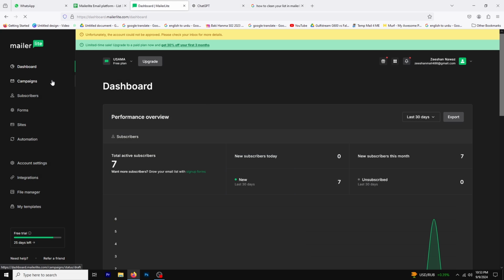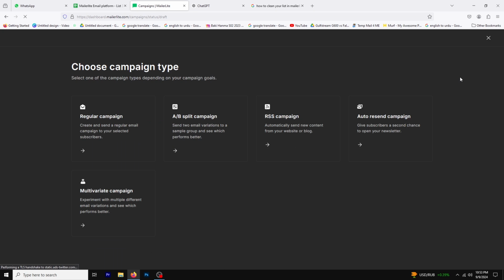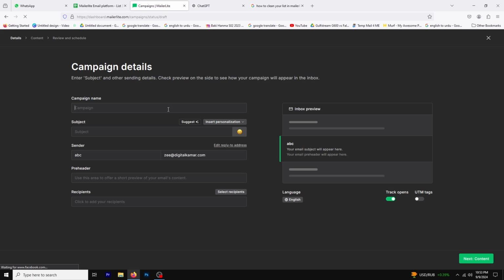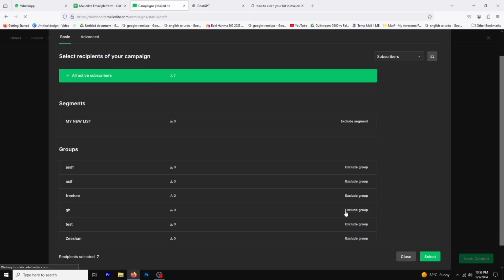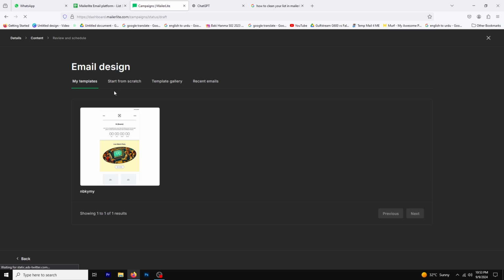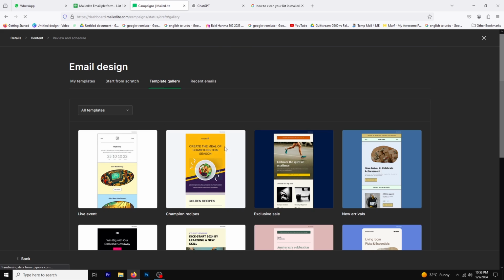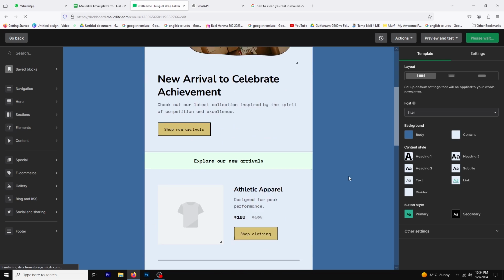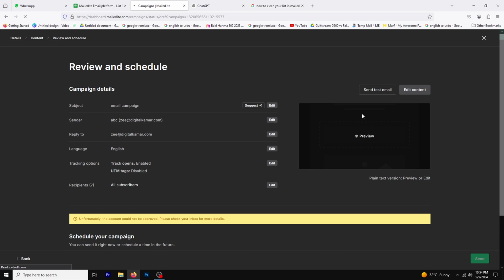How to Create Email Campaign With MailerLite (Easily)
How to Create Email Campaign With MailerLite

In this tutorial, you’ll learn how to create an email campaign using MailerLite. Follow the step-by-step guide to set up a regular campaign, choose a template, design your email with the drag-and-drop editor, and send it out to your contacts.

Create an email campaign in MailerLite
MailerLite campaign setup
Email marketing tips and strategies